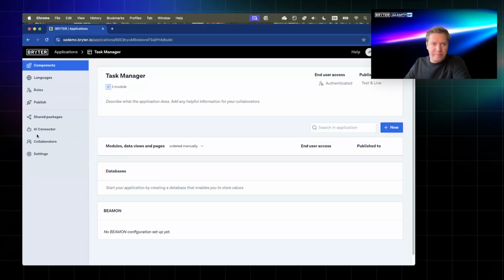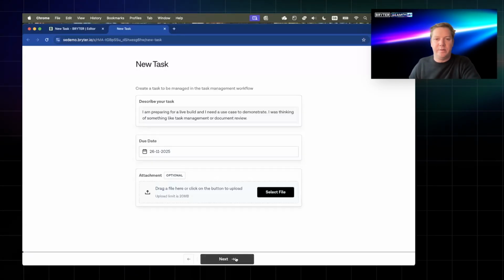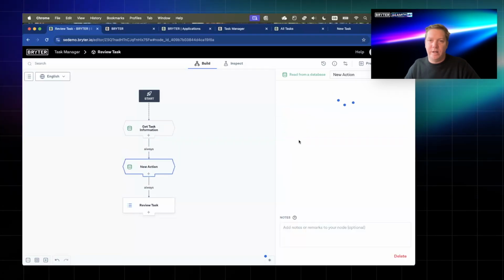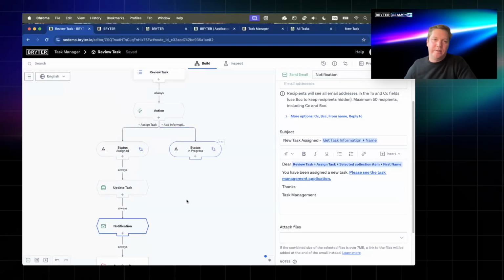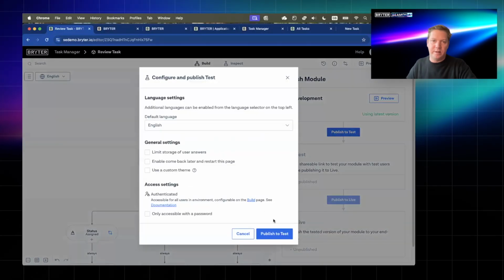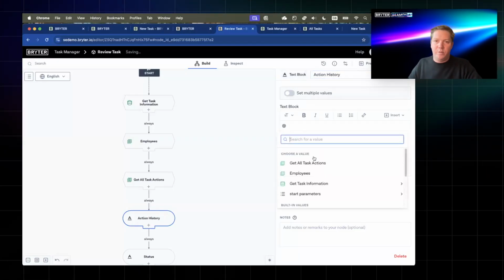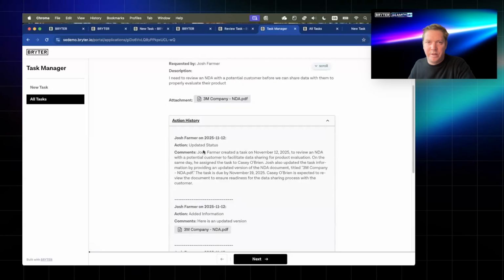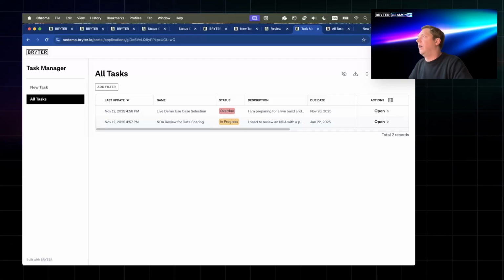Task Management in BRYTER - The Legal AI Studio Episode 001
Watch an interactive, hands-on deep dive led by BRYTER building expert Josh Farmer. In this Episode we will collaboratively build a production-ready task management solution that legal teams can actually use. We will be covering creation, collaboration, reminders, and reporting end-to-end.

Here's what we'll cover in the first Episode:
Creation: Structure modules, databases, pages, and data views
Collaboration: Visibility of task actions across team members
Reminders: Automate time-based reminders and never miss a deadline
Reporting: Build data views for your tailored needs

Anyone who builds solutions with legal tech tools out there in the market. Experienced BRYTER authors, legal engineers, and builders who want practical patterns they can reuse across matters and workflows.

 Don’t miss this opportunity to learn how to stay ahead as a expert in legal engineering.